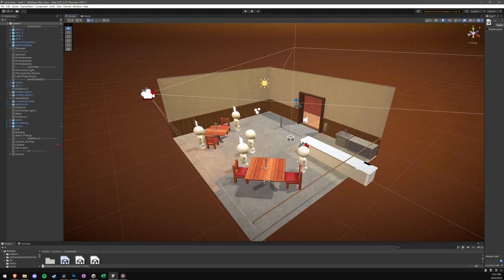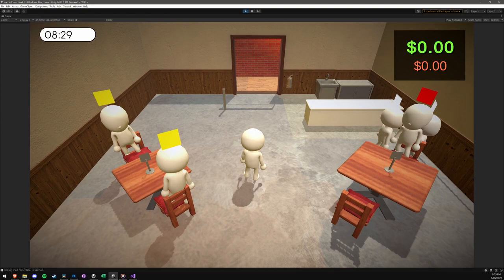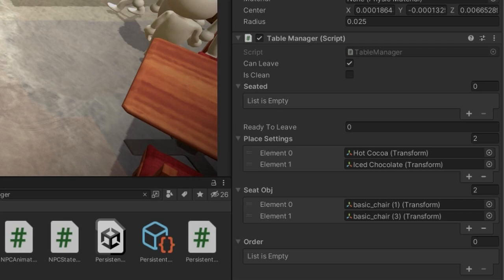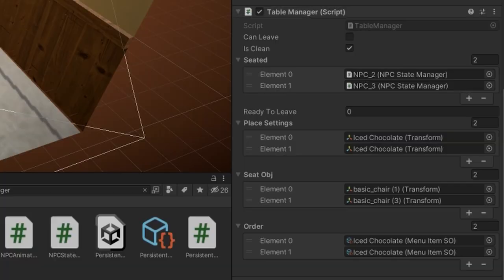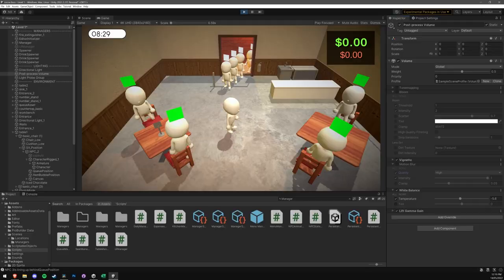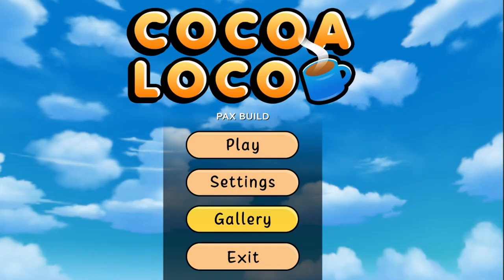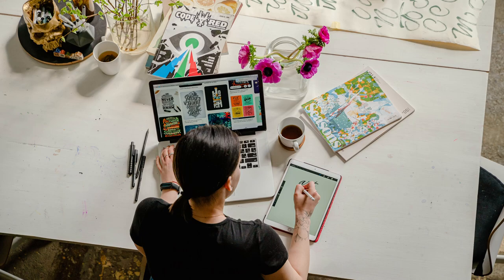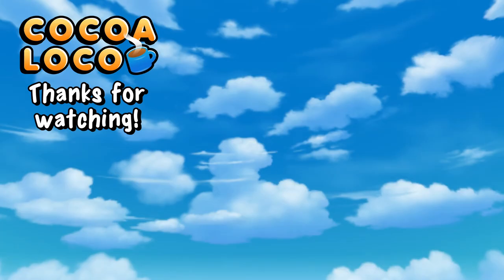Developing my Indie Café Game | COCOA LOCO - Dev Log 7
Whoever can spot a small error I made in this edit will get a shout-out in the next dev log!